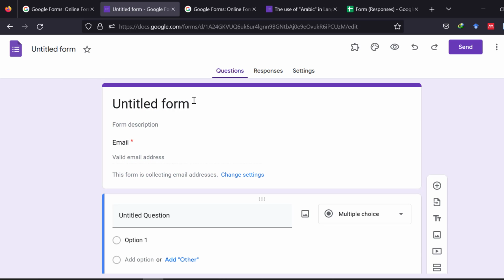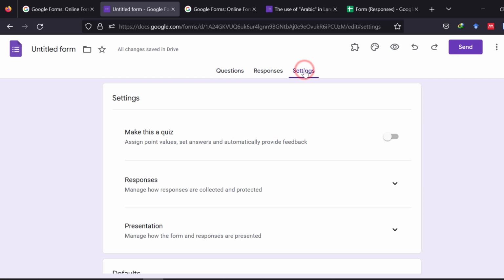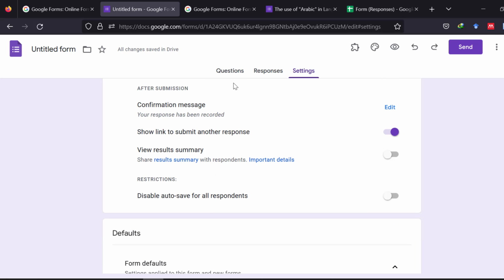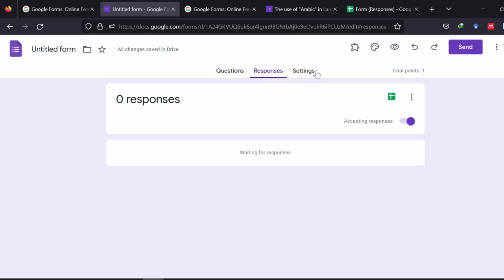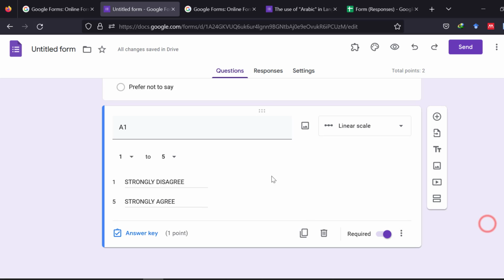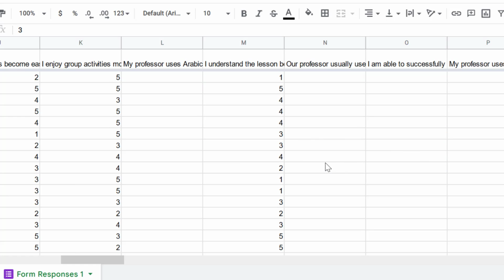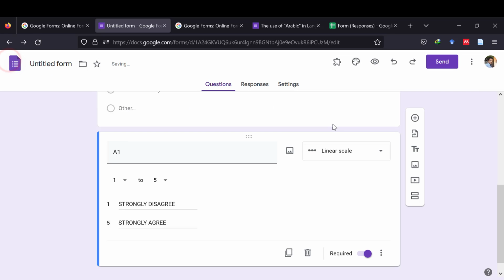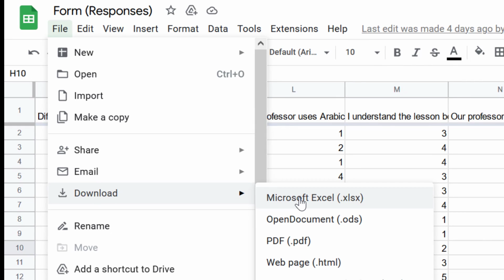Google Forms top tricks for Likert scale survey design, validation, analysis and visualization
📄✏: Likert scale survey 1: Get a Likert scale template customizable in Microsoft Office Word
📄✏: Likert scale survey 2: Another short version of a five-point Likert scale in MS Word
📄✏: Lkert scale EFA, CFA, PCA, Eigenvalue, Cronbach alpha reliability, Kaiser-Meyer-Olkin (KMO) Measure of Sampling Adequacy, Bartlett's Test of Sphericity